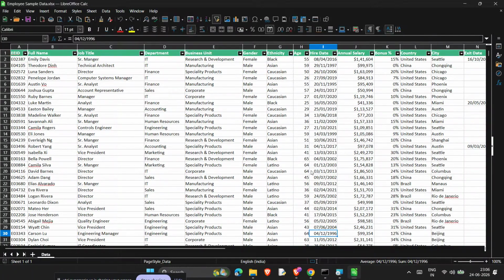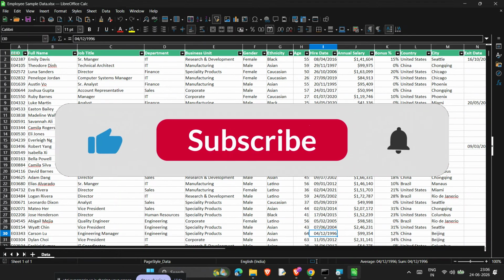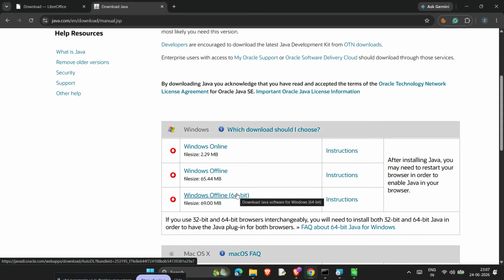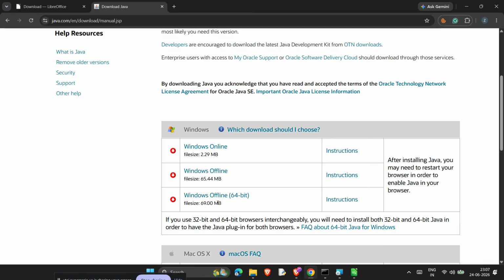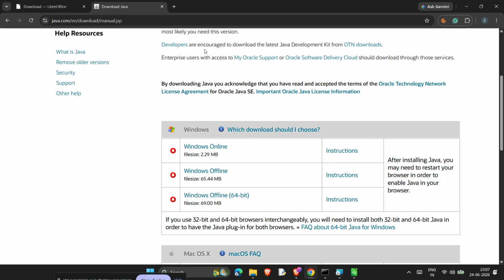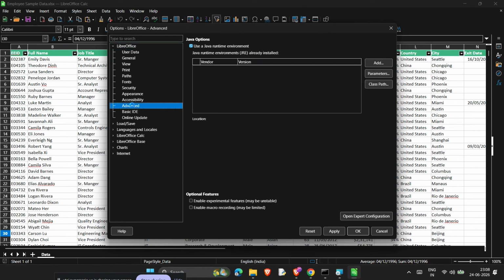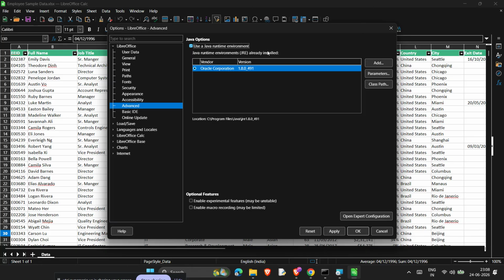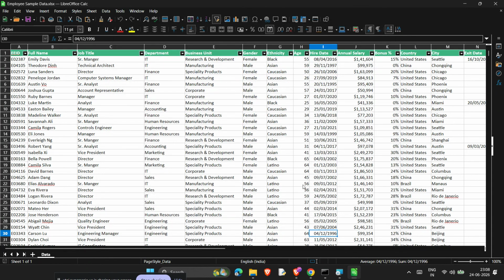Fix LibreOffice Java Error (Step By Step Guide)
Learn how to fix the LibreOffice Java error on Windows by installing the correct 64-bit Java version and enabling it inside LibreOffice. This step-by-step guide shows you how to match Java with LibreOffice and restore proper functionality.

🕚Timestamps:
0:00 Intro
0:28 Why the Java error happens
0:56 Download the correct 64-bit Java installer
1:34 Install Java on Windows
1:58 Open LibreOffice Advanced settings
2:24 Enable and select Java runtime
2:51 Final check and restart tips

✍️What You'll Learn In This Video:
• How To Fix LibreOffice Java Errors On Windows
• How To Download The Correct 64-Bit Java Version
• How To Install Java For LibreOffice Compatibility
• How To Enable Java Runtime In LibreOffice
• How To Match LibreOffice And Java Bit Architecture
• How To Refresh Java Detection In LibreOffice
• How To Troubleshoot Missing Java Options In LibreOffice
• How To Resolve Common LibreOffice Advanced Settings Issues

💡Pro Tips:
• Make sure LibreOffice and Java are both 64-bit for the best compatibility.
• If Java does not appear, restart LibreOffice after installation.
• Always download Java from the official Oracle website.
• Avoid mixing 32-bit and 64-bit versions, as they will not work together.
• Recheck the Advanced settings if LibreOffice still shows a Java error.